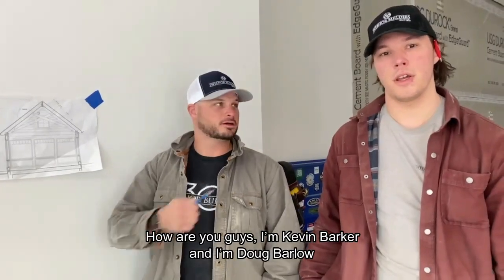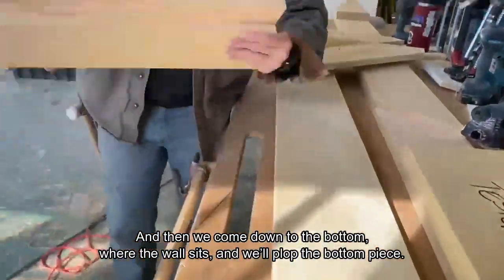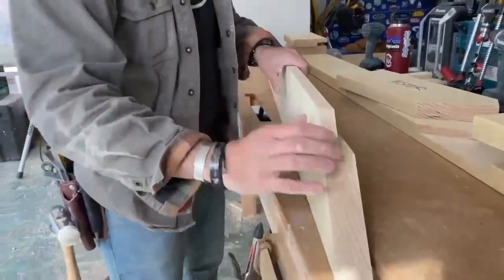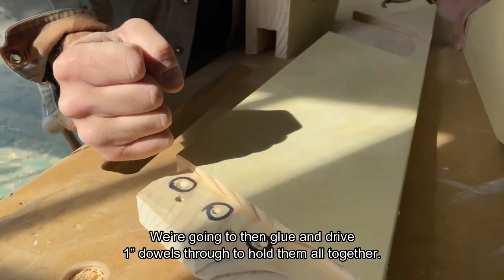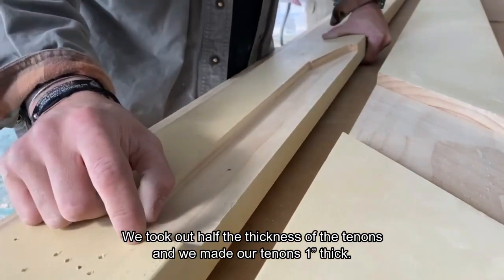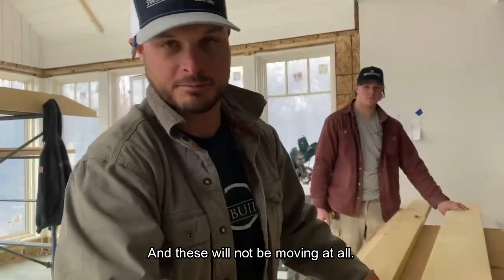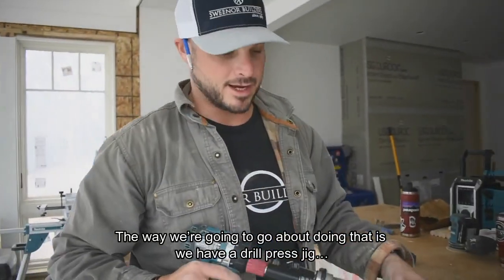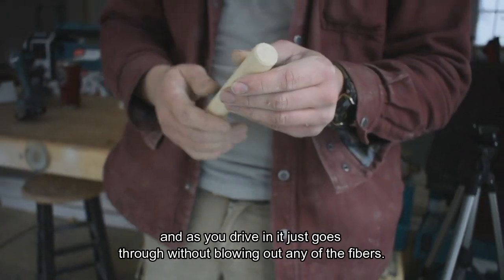Custom Scissor Truss | Installation | QUICK CUTS 03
Craftsmen Kevin Barker and Doug Barlow build custom scissor trusses in a four-season room. Watch their step-by-step process of how they use test pieces to get accurate measurements, how they attach the trusses to the roof line, what type of joinery they use, and more.

TIME STAMPS
0:15 Introduction
0:46 Using Test Pieces for Accurate Measurements
1:55 How They’ll Attach the Truss to the Roof Line
2:47 Type of Joinery
3:30 Installing the Truss
4:33 Extra Strength in Tenons and Mortises
5:08 Chamfer on the Dowels
4:49 Installing the Dowels
6:12 Timelapse of Truss Installation #2

Kevin Barker, @barker_ks on Instagram
Douglas Barlow, @barlow_doug on Instagram

For more about our Craftsman and Woodworking, follow @Sweenor_Builders on Instagram or visit SweenorBuilders.com